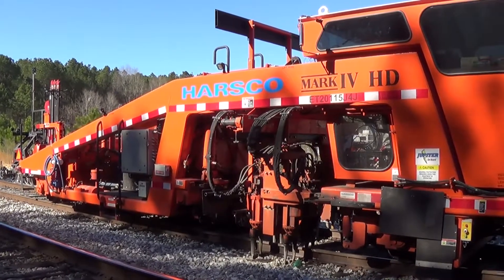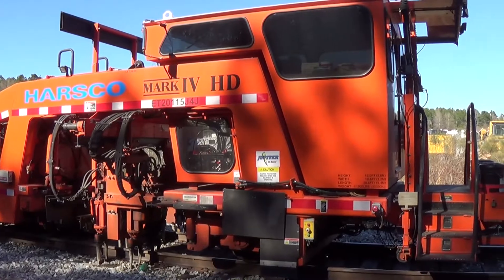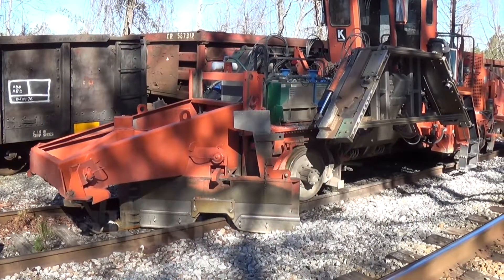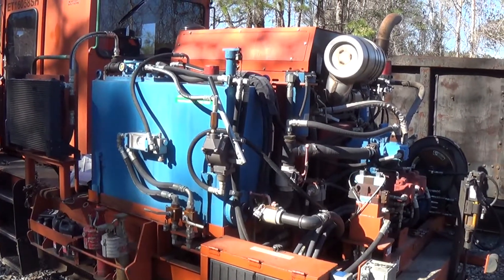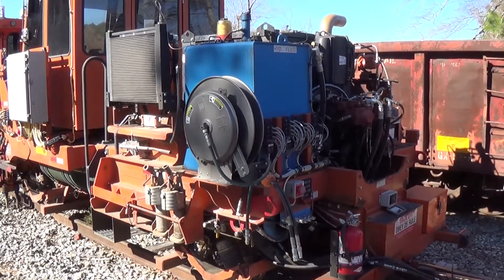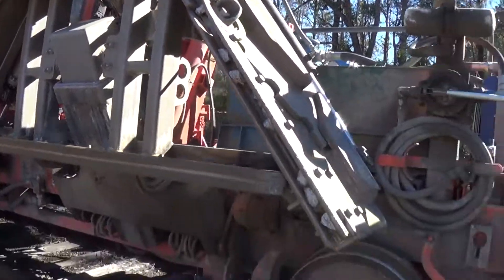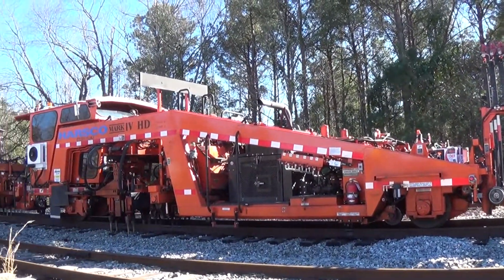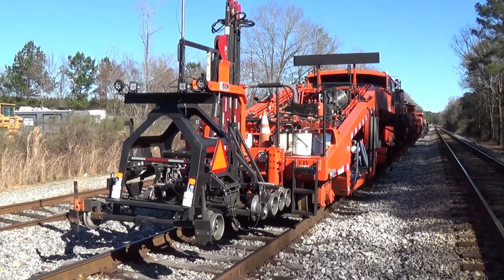Railroad Maintenance Of Way (MOW) Equipment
A small fleet of MOW (Maintenance Of Way) equipment showed up near 3 Gondolas already on the siding. They may be replacing the track on the passing siding because the track is really worn out. If so, hopefully I can catch it in operation.